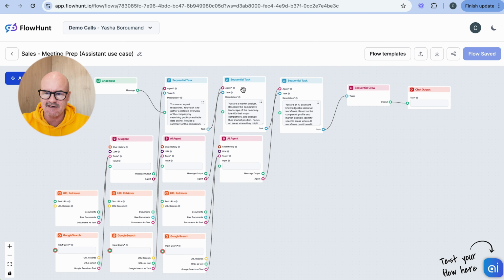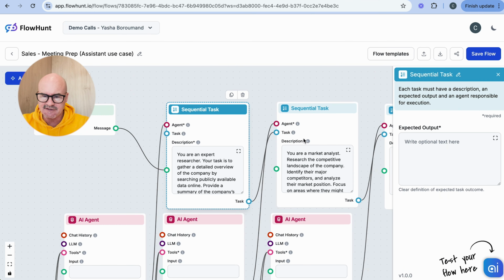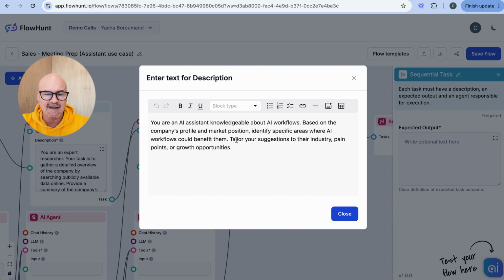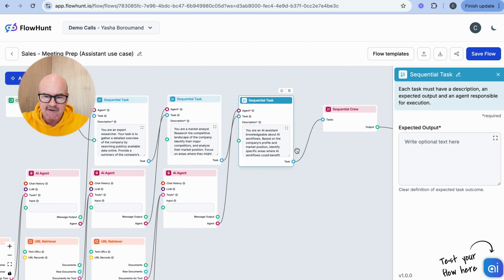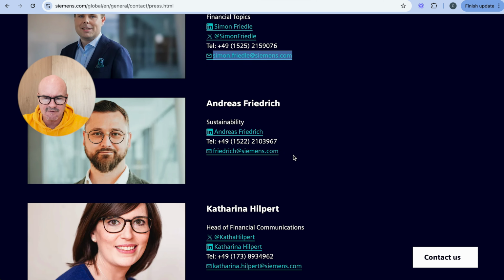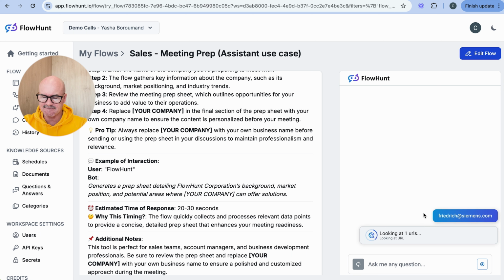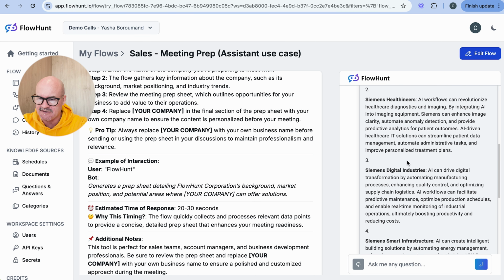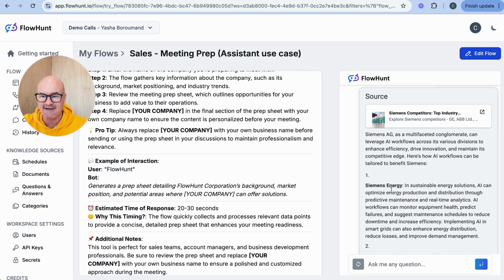🚀AI sales meeting prep assistant! | Flows With Chris | FlowHunt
🌟 Flow Template for Flowhunt.io: Sales Meeting Prep (Assistant Use Case)

📝 Description:
This flow helps you prepare thoroughly for any sales meeting by generating a detailed prep sheet based on the company name you provide. The sheet includes an overview of the company, its market position, and tailored suggestions on how your business can assist them. Perfect for sales professionals, this tool ensures you walk into every meeting with confidence, fully equipped with relevant insights.

Key features of FlowHunt include:

Flow Templates: Offers a library of pre-built templates for various AI tools and chatbot configurations, enabling users to start quickly without needing to build everything from scratch​.

Schedules: This feature allows users to set up periodic crawling of selected domains. The AI reviews and records information from these domains, keeping chatbots and workflows updated with the latest data. Users can specify the type of crawl (domain, single URL, or sitemap) and the frequency (daily, weekly, monthly, yearly)​​.

Knowledge Sources: Users can connect different knowledge sources to their chatbots, allowing the AI to access and utilize various documents and data points to provide accurate responses​​.

Workspaces: Separate team workspaces facilitate collaboration and integration with other applications, making it easier to manage multiple projects and teams within the platform​​.

Chat Input and Output: These components are essential for building chatbots, where the chat input serves as the starting point, and the chat output connects the flow to provide responses based on the AI's understanding​​.

FlowHunt aims to streamline the creation and management of AI-driven workflows and chatbots, offering an intuitive interface and robust features to handle various automation needs​​. For more detailed information, you can visit their official website.